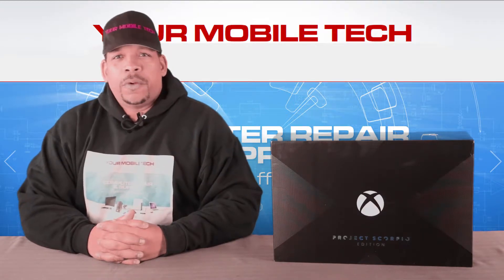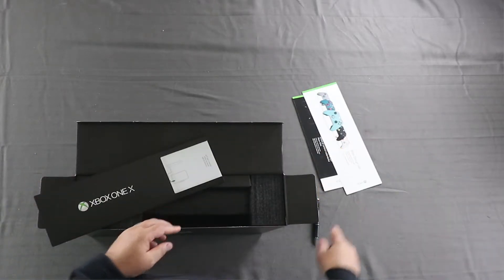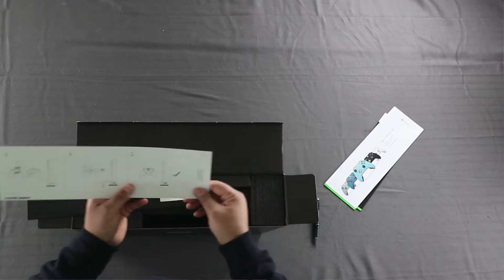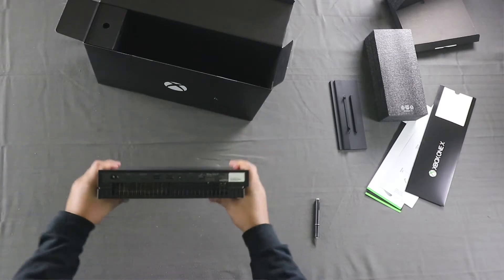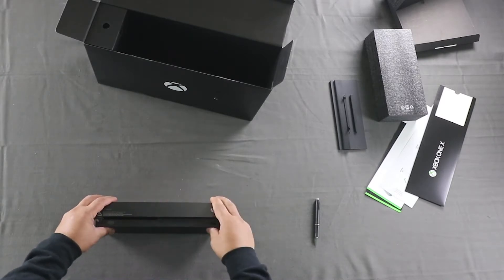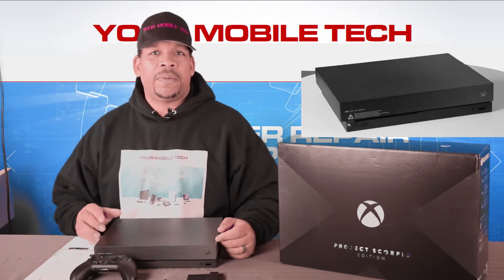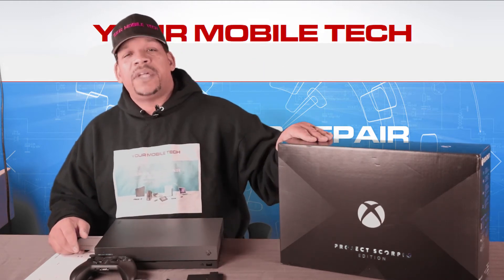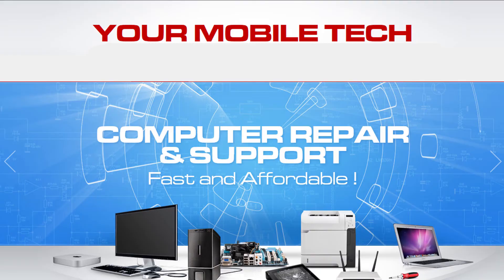Xbox One X Scorpio Edition Unboxing!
Xbox One X Unboxing Project Scorpio Edition!

I unbox the Brand New Xbox One X Project Scorpio Edition as if you yourself was opening it. Take a look!

Hard Drive: 1TB Hard Drive
RAM: 12 GB GDDR5 RAM (8GB for developers, 4GB for the system)
RAM Throughput: 326 gb/s
GPU: runs @ 1172 mhz
CPU: Octacore (8 core) processor running @ 2.3 ghz
Power Supply: Internal (only a cable is necessary)
Disk Player: 4K UHD HDR Blu-Ray
Power: 6 Teraflops